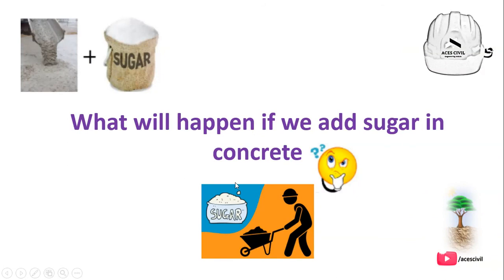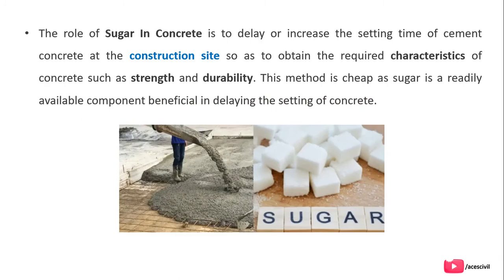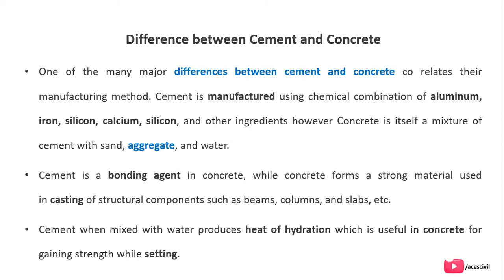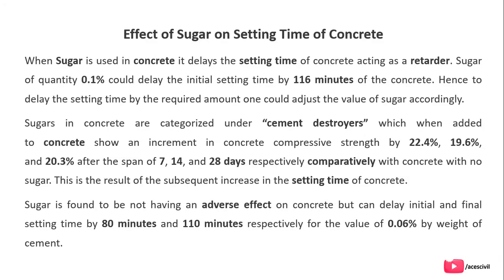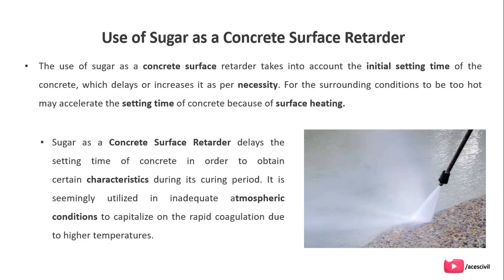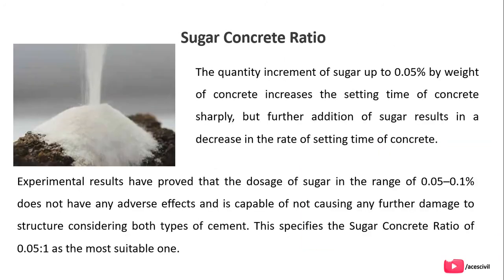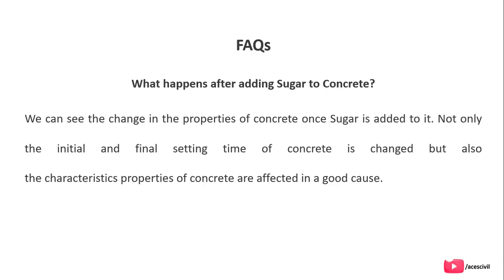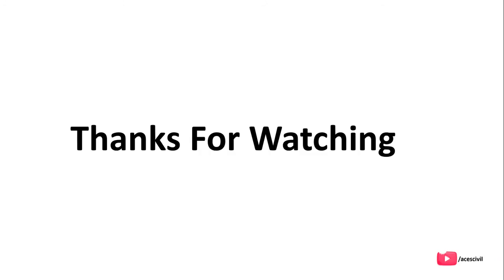Effect of Sugar in Concrete ? Will it Work ?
What Will Happen if We Add Sugar in Concrete | Sugar Effects on Concrete